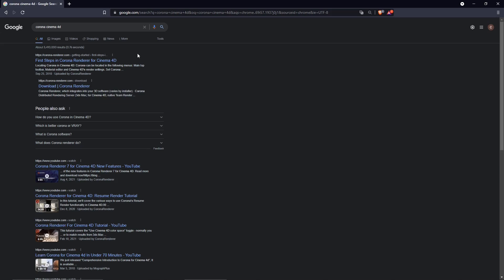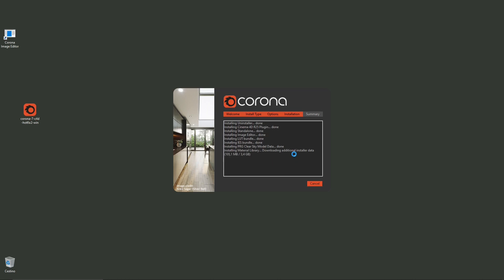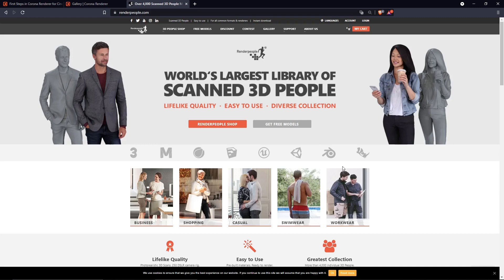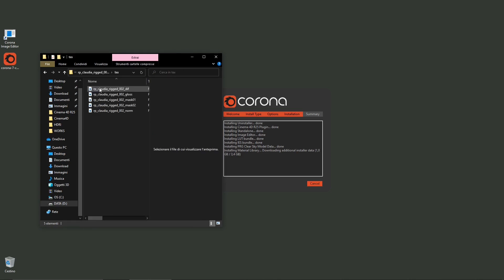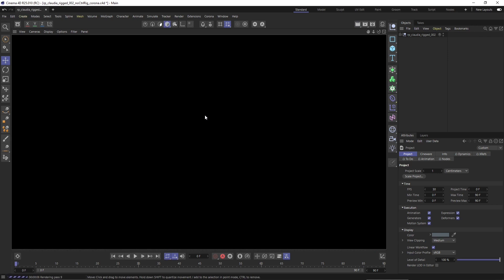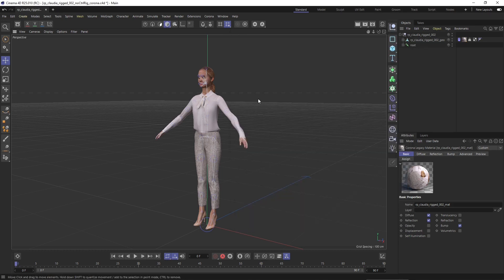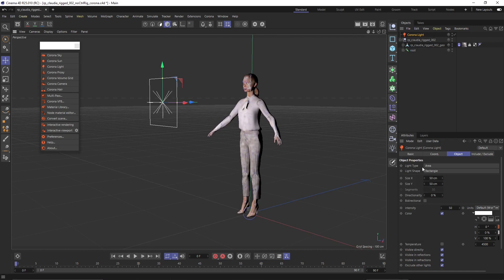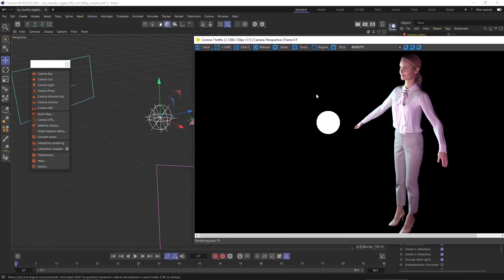Corona Cinema 4D - 01 - Download, Install and Run Corona Renderer for Cinema 4D, Intro and Interface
Corona Cinema 4D - 01 - Download, Install and Run Corona Renderer for Cinema 4D, Introduction and Interface